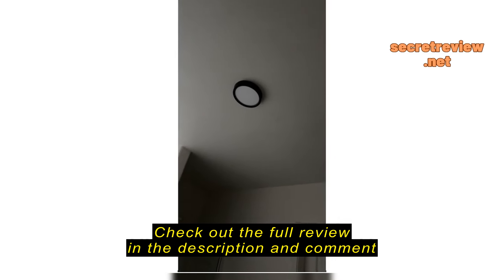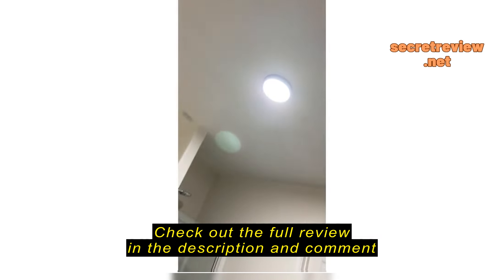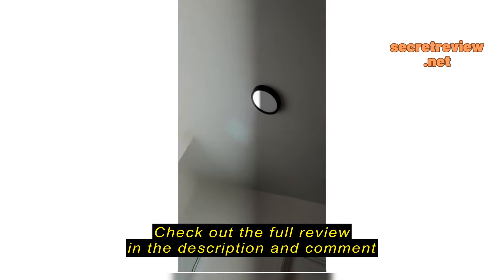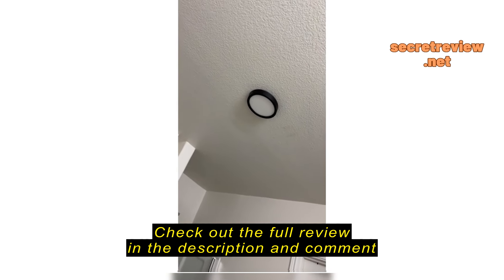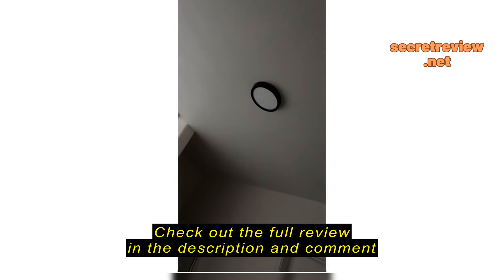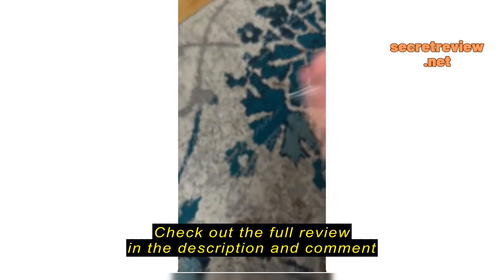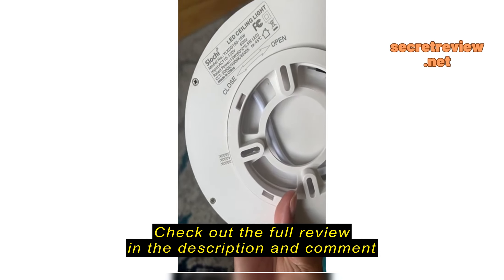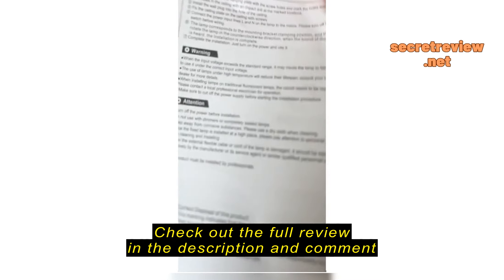Review 8PACK LED Flush Mount Ceiling Light Fixture, 3000K-4000K-6500K & 100W Equivalent Modern Kitch